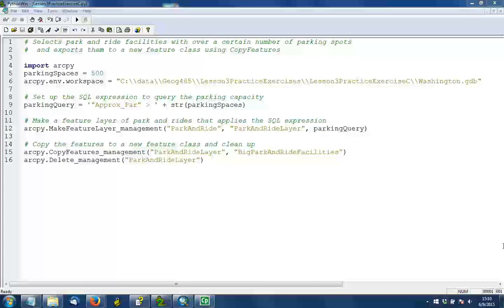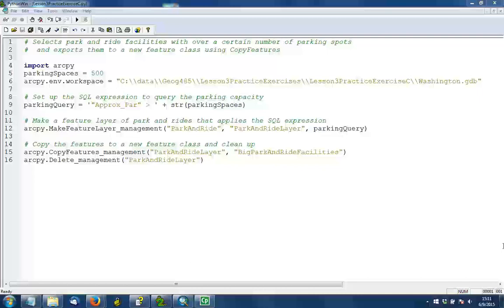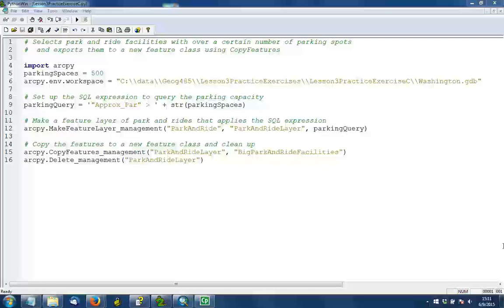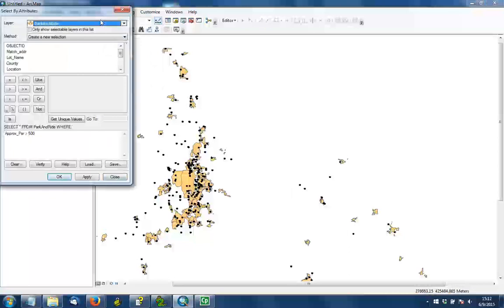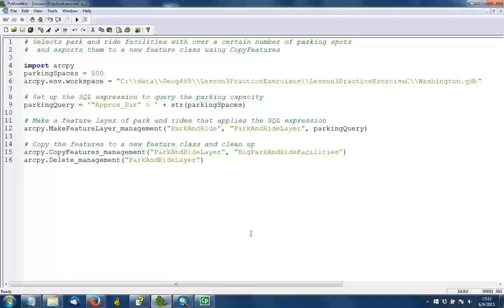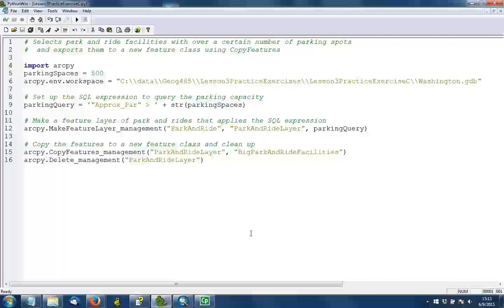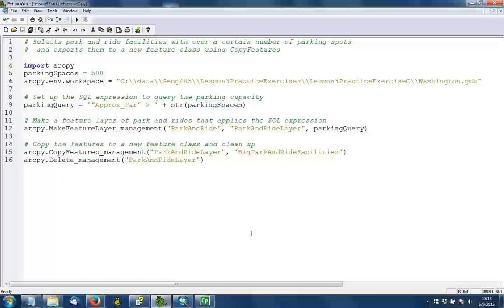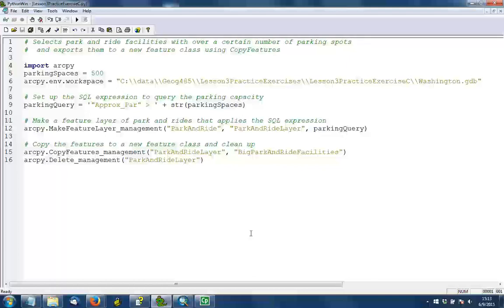Lesson3PracticeExerciseC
This video was created for Penn State's Geography 485: GIS Programming and Automation course with the assistance of Sterling Quinn and the John A. Dutton e-Education Institute